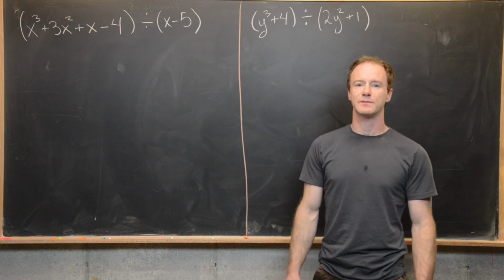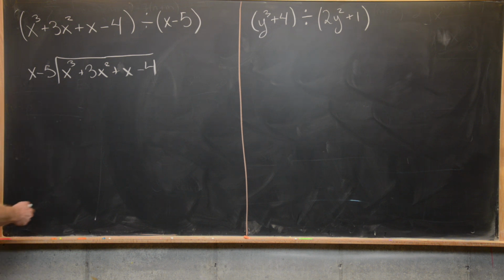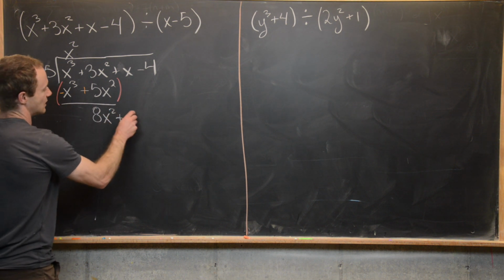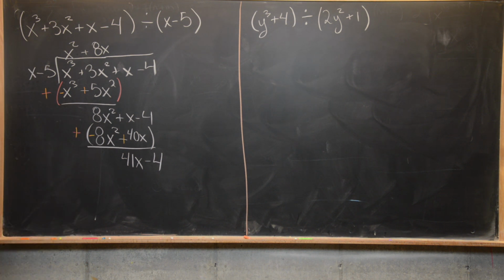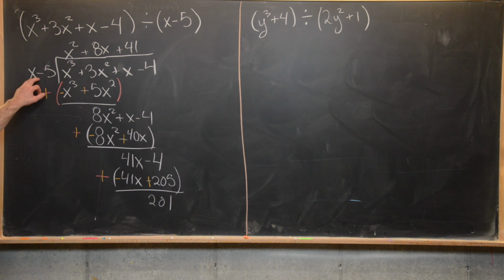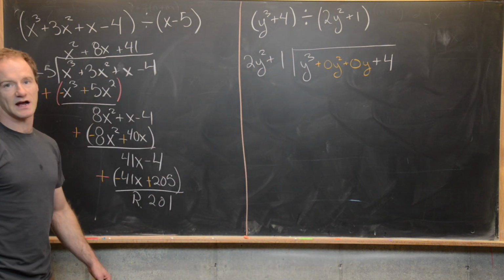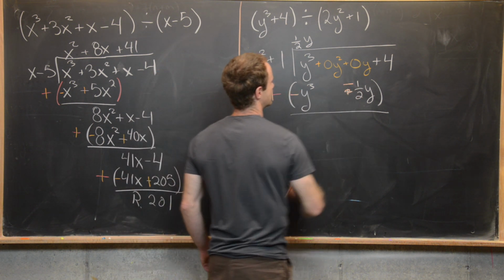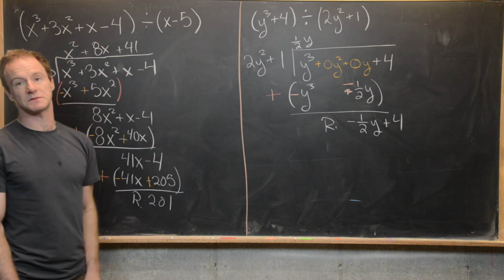Two polynomial long division problems.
We look at two examples of finding the quotient and remainder of a polynomial division problem.

Differential Forms: